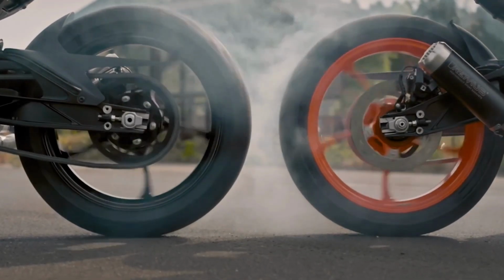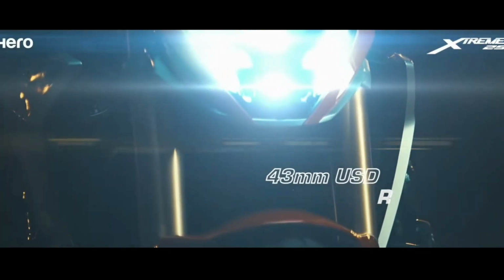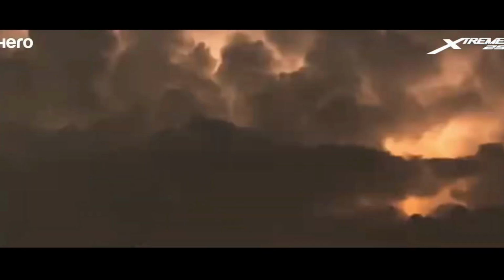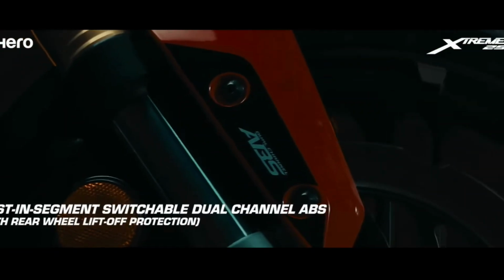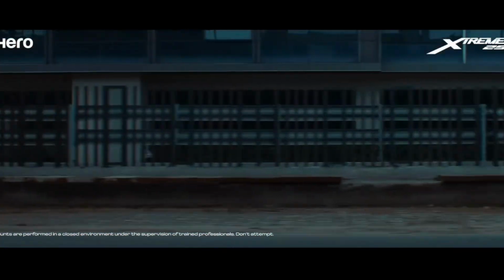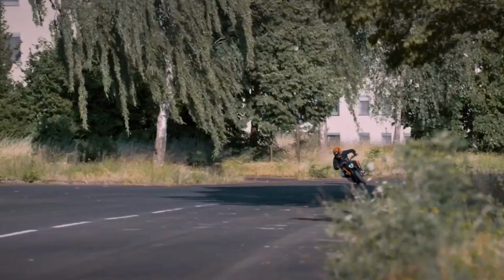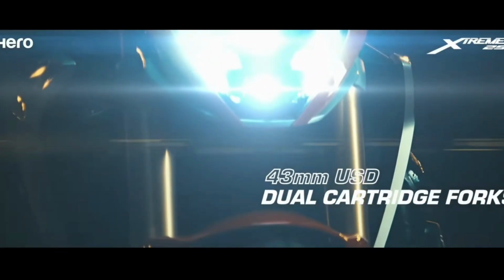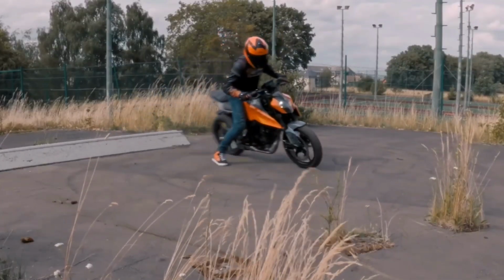Hero Xtreme 250R VS KTM Duke 250| Best 250 Naked Sports bike in India| KTM Duke250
Here is the information about the comparison between the hero xtreme 250 hour and the KTM duke to 250, as both of these motorcycle are competing to be the best 250 CC. Naked coach bike in India as both of these motorcycle. I've got a 250 CC. Liquid cool single cylinder DOHC 4 Val engine, which produces Approximately 30 breakhouse power on bota, motorcycle
Show on this video, I'll be comparing the motorcycles on the basis of their breaking performance, tired cruising capabilities. Their headlamp and their ride quality would be compared on this video.
Timestamps
0:00 Introduction
0:40 Tyres Setup on Xtreme 250R and KTM Duke 250
2:40 Braking Setup on Hero Xtreme 250R and KTM Duke 250
4:58 Indicators and Hazard light on Hero Xtreme 250R and KTM Duke 250
6:18 Headlight Visibility on Hero Xtreme 250R and KTM Duke 250
7:20 Mirror on Hero Xtreme 250R and KTM Duke 250
8:00 Horn on Hero Xtreme 250R and KTM Duke 250
8:47 Conclusion

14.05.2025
14/05/2025
14 May 2025
15 May 2025
15/05/2025
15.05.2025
05/15/2025